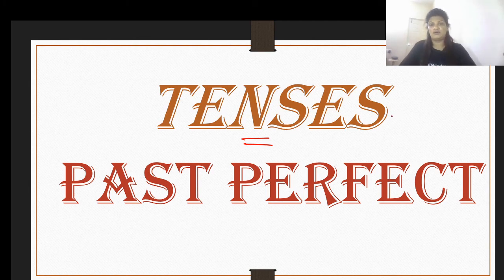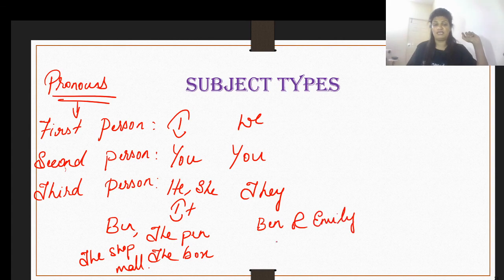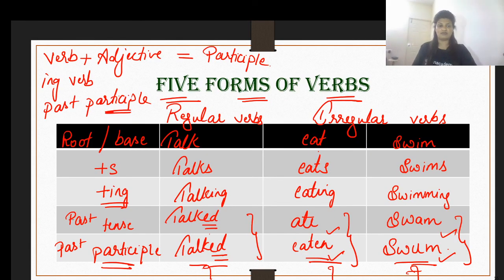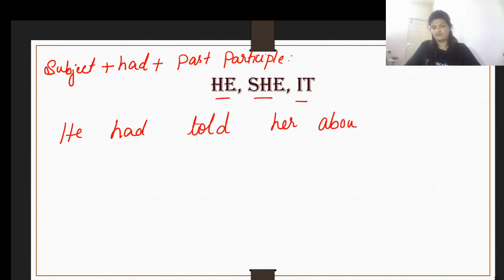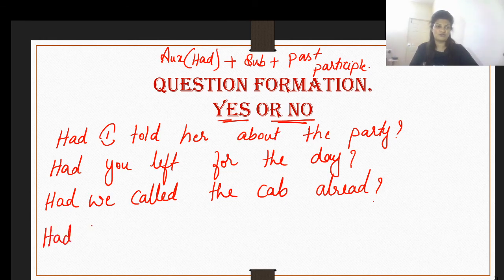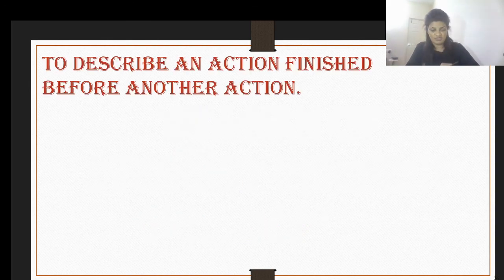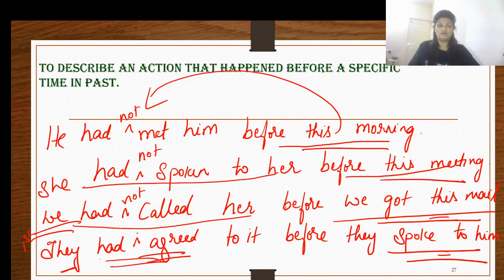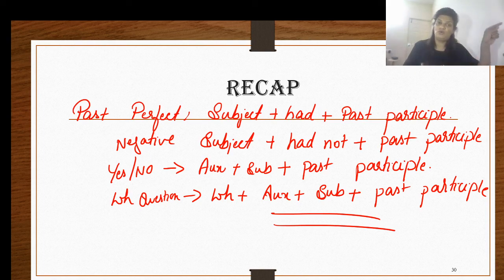Tenses | Past Perfect | Grammar | 9th CBSE | Tasneem Ahmed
In today's lecture, we’ll cover the “Past Perfect” of Class 9 English. Tasneem Ahmed will help you understand this topic and the preparation strategy for English, resulting in fast-forwarding your preparation for 10th CBSE Board Exams.

Unacademy Subscription Benefits:
1. Learn from your favourite teacher
2. Dedicated DOUBT sessions
3. One Subscription, Unlimited Access
4. Real-time interaction with Teachers
5. You can ask doubts in the live class
6. Limited students
7. Download the videos & watch offline